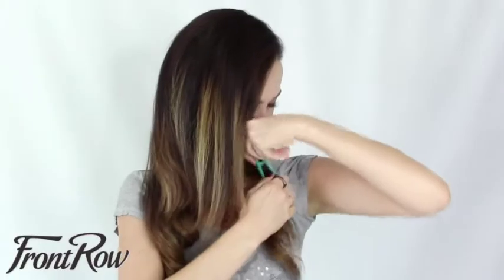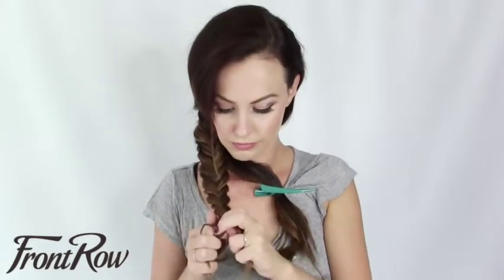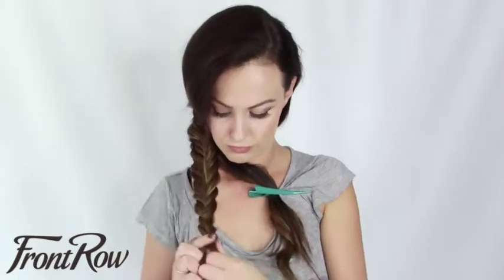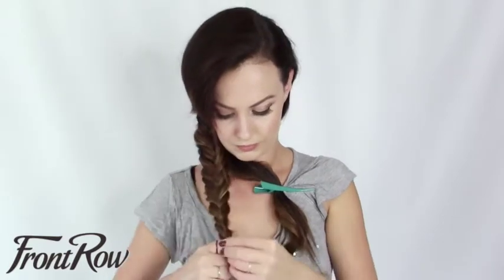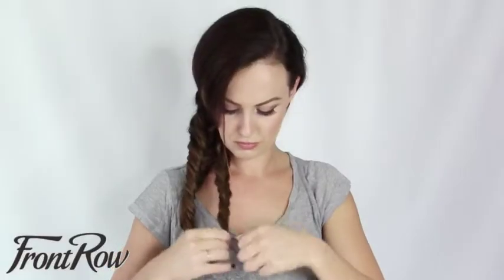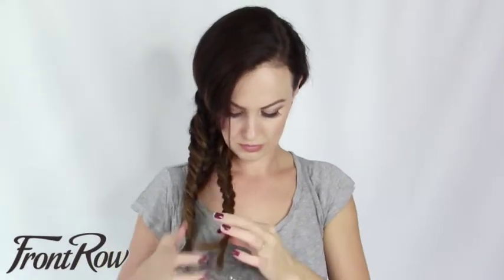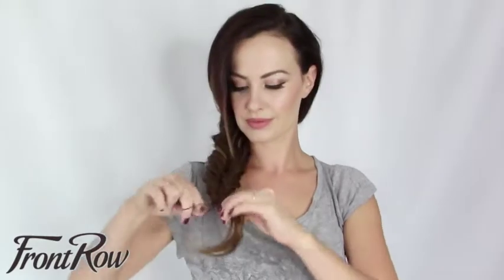Double Fishtail Braid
A fishtail braid is always elegant and beautiful. Even better than a single fishtail braid is A double fishtail braid! LOL! This braid looks really intricate and complicated, but it's actually rather easy to recreate. I have added myChestnut Ombre FrontRow Hair Extensions for additional thickness and length

Once you have recreated this hair style,take a pic and post it on your instagram with frontrowhair , I would love to see it and I will feature my favourites on our FrontRow Hair Instagram

xx
Kimmy